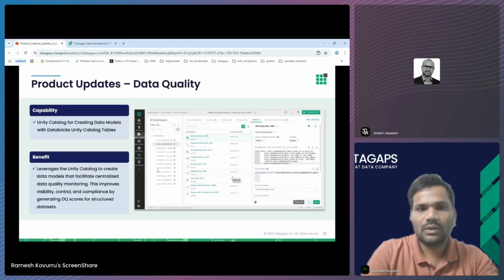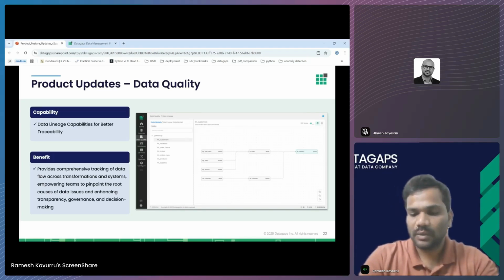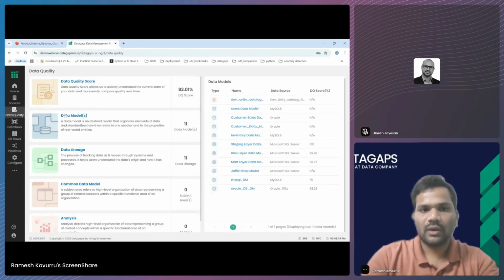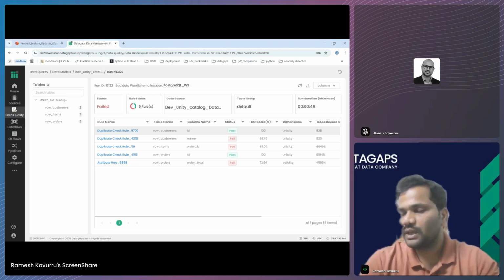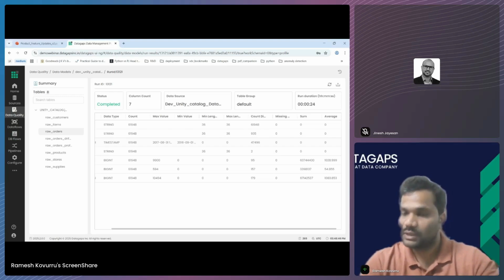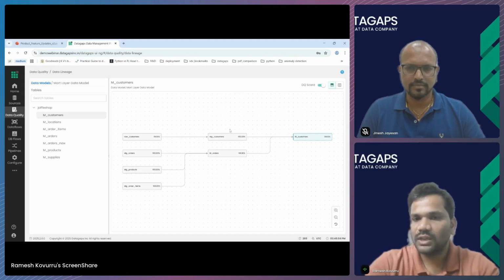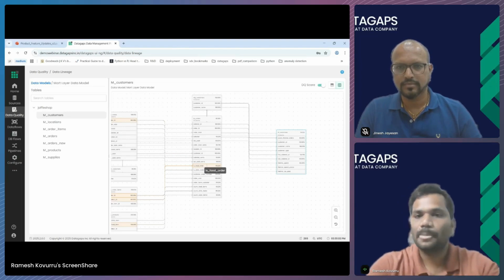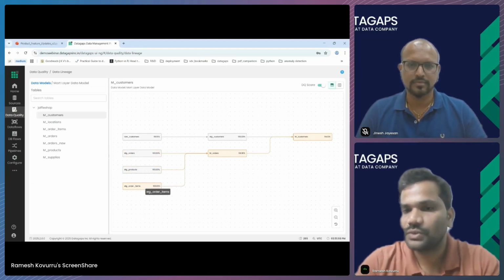Full-Stack Data Visibility: Lineage, Profiling & Catalog Insights in Data Quality Monitor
Unlock comprehensive data visibility with the enhanced Data Quality Monitor in the Datagaps DataOps Suite! This webinar snippet explores three major updates: Unity Catalog integration, advanced data lineage, and data model profiling. Learn how to fetch and analyze tables from Unity Catalog, track data flow with table and column-level lineage, and uncover anomalies through detailed profiling. These features provide deep insights into data quality, transformations, and compliance, empowering you to maintain high-quality data across your pipelines. Watch the live demo to see these capabilities in action!

*Key Moments:*
0:05 - Introduction to Data Quality Monitor updates
0:08 - Unity Catalog integration for table fetching
0:25 - Analyzing data quality scores for catalog tables
0:42 - Enhancing visibility and compliance
0:49 - Data lineage for tracking data flow
1:08 - Table and column-level lineage views
1:27 - Data model profiling for anomaly detection
2:05 - Live demo of Unity Catalog integration
2:45 - Viewing tables and rules from Unity Catalog
2:51 - Run history and data quality scores
3:40 - Demo of data model profiling
4:02 - Analyzing profile values (min/max length, distinct count)
4:34 - Data lineage demo for table-level insights
5:07 - Tracking data flow across raw, staging, and mart layers
5:59 - Column-level lineage for granular visibility
6:48 - Navigating multi-level lineage views
7:35 - Contact and demo information

or scan the QR code in the video.